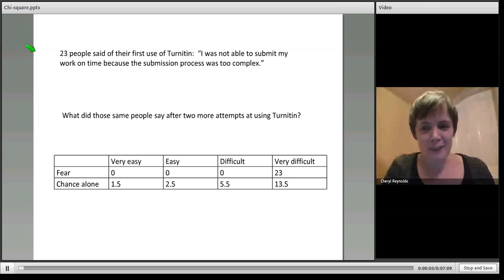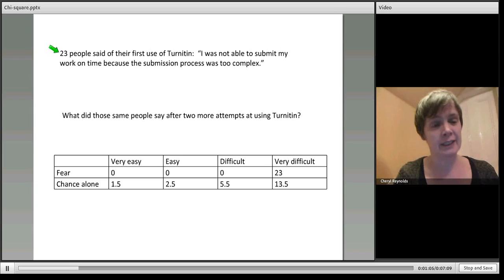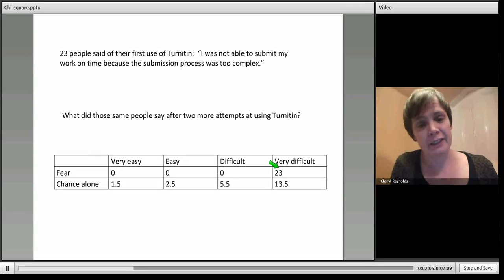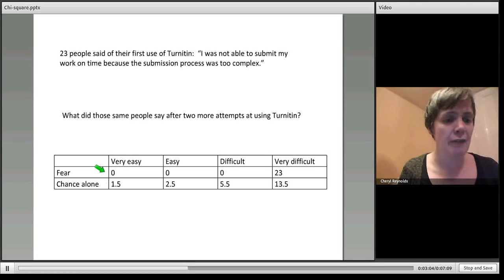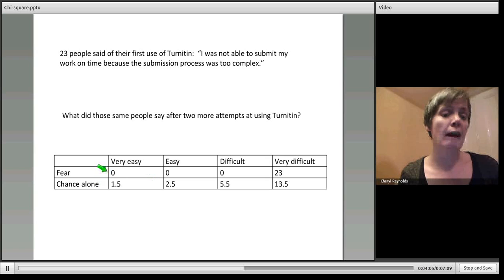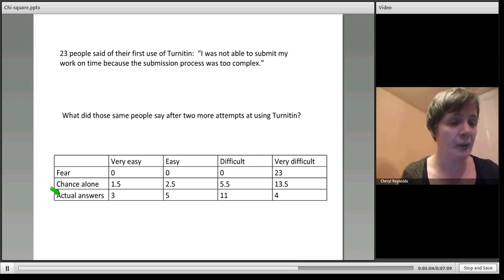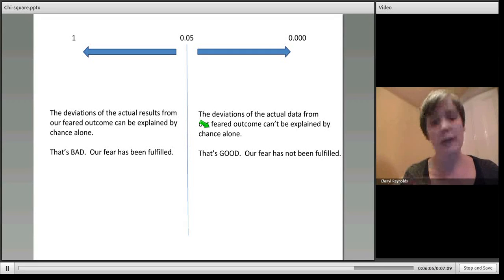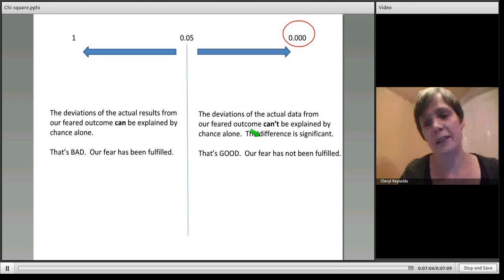Interpreting Chi-square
What does Chi-square measure